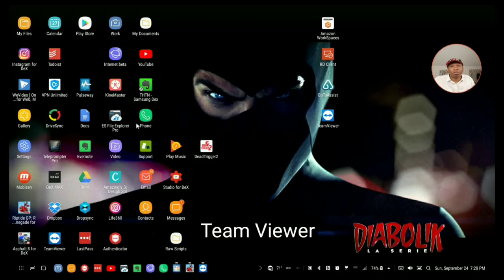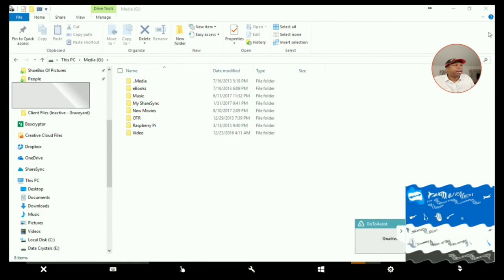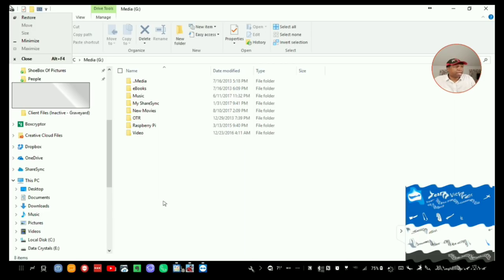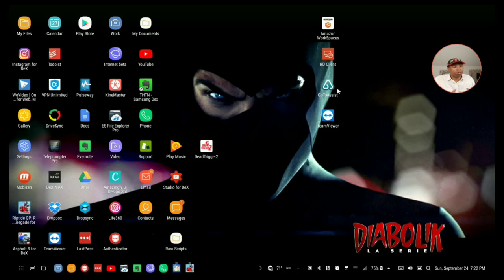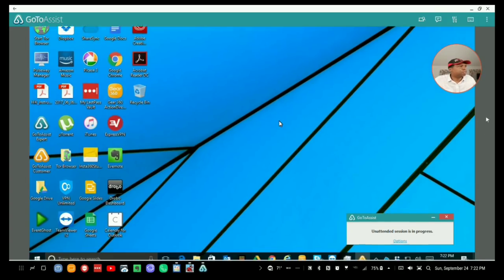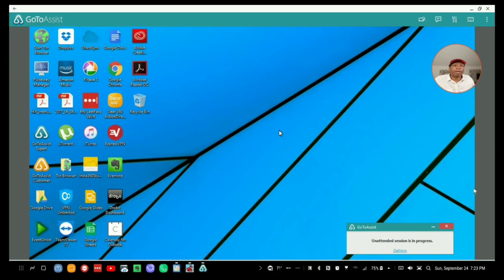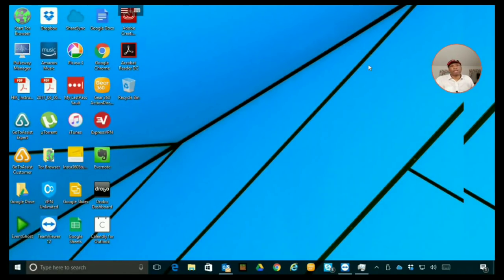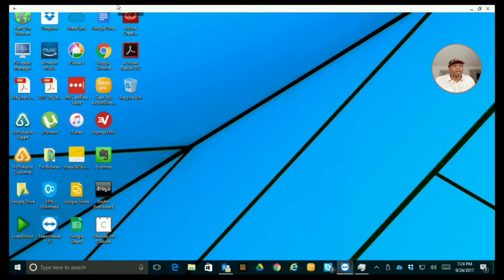Running Windows on Samsung Dex microsoft windows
I'll show you the options for running Microsoft Windows on your Samsung Dex. We'll look at TeamViewer, LogMeIn, Remote DeskTop and Amazon WorkSpaces.

Send standard mail :

C/O Orman Beckles
1 Beacon Street, 15th  Floor
Boston, Mass. 02108 USA descript podcast